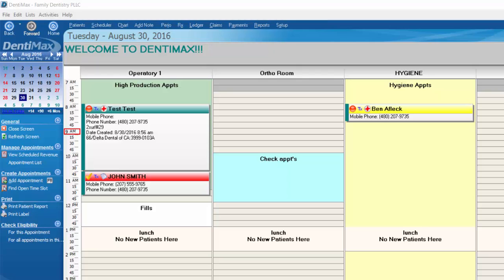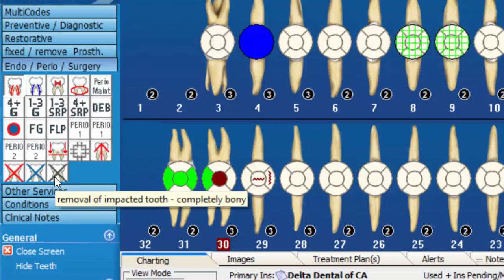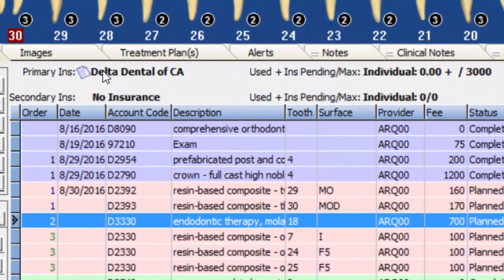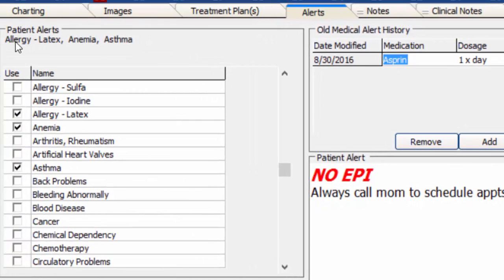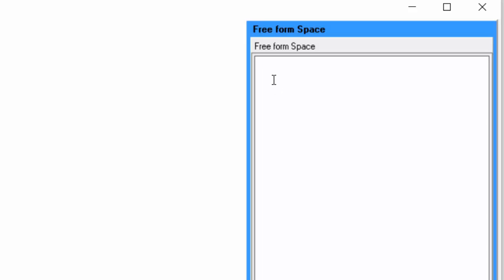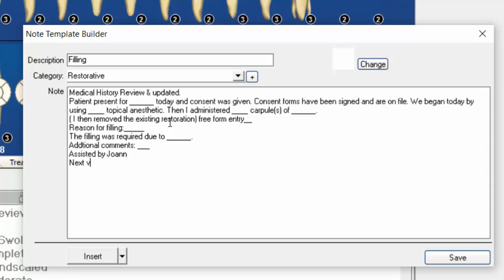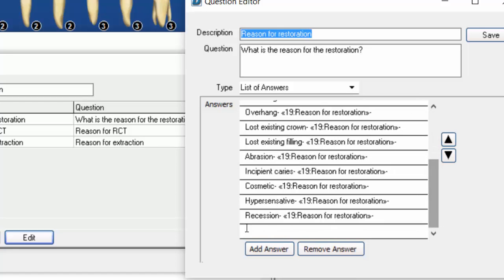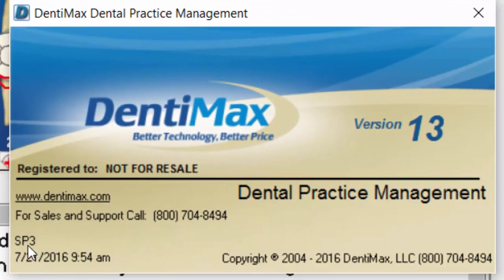Clinical Charting Part 2 | DentiMax Webinar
In this clinical charting webinar series, Alicia will train you on how to get the best results from your dental software when making patient plans and evaluations.